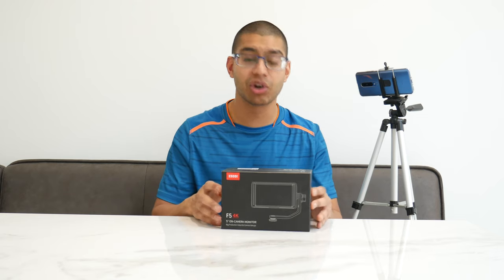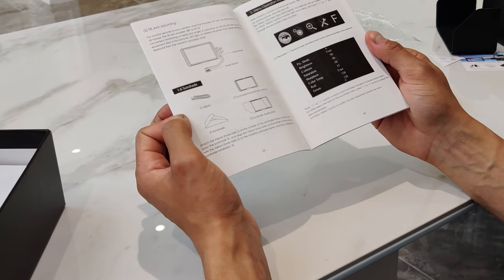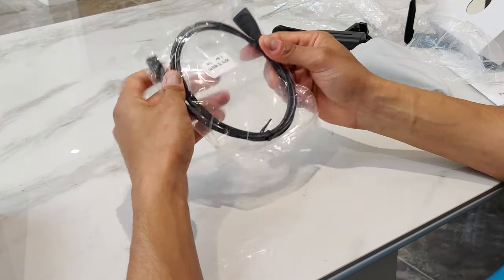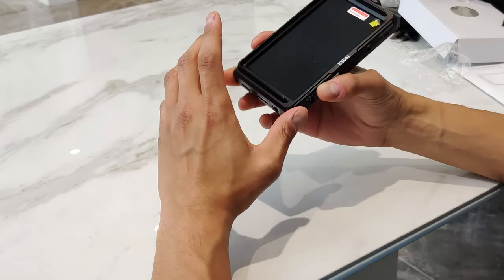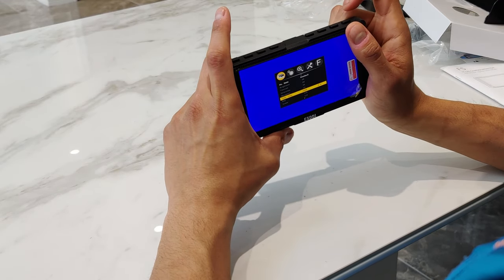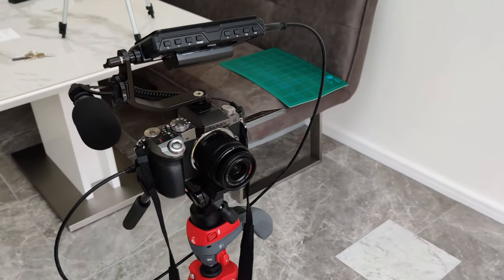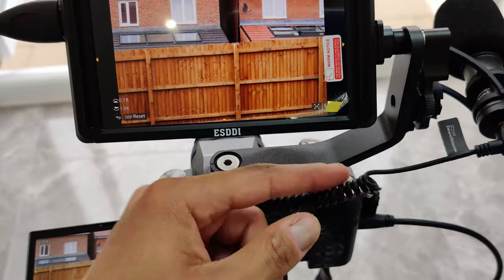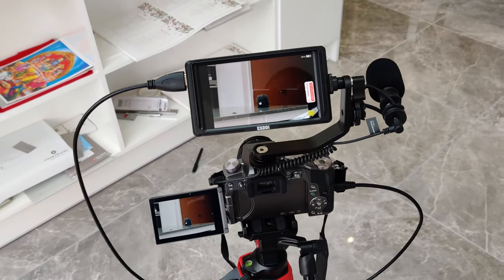ESDDI F5 5 Inch Camera - Best Budget Field Monitor Unboxing & Review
A surprisingly great camera field monitor for the money, check the video to see why!